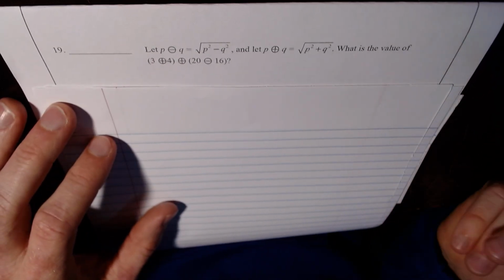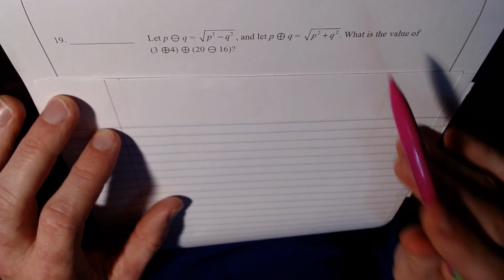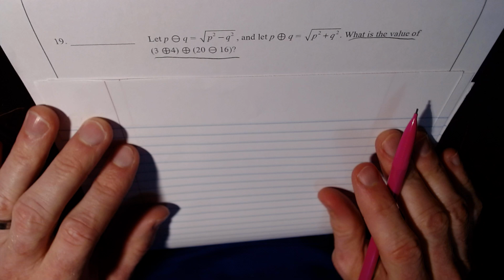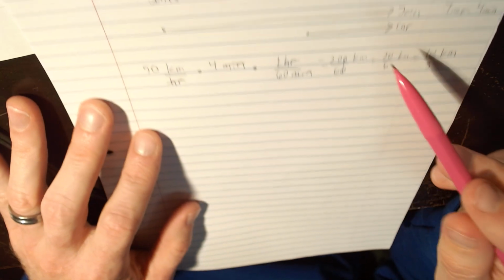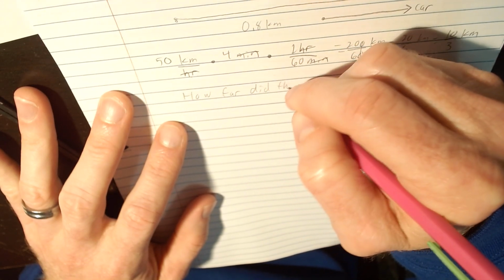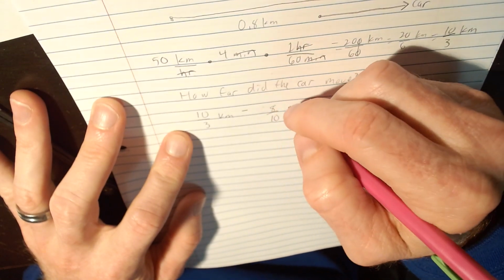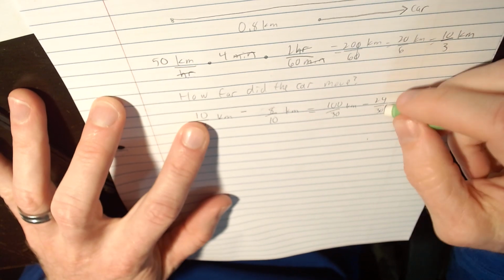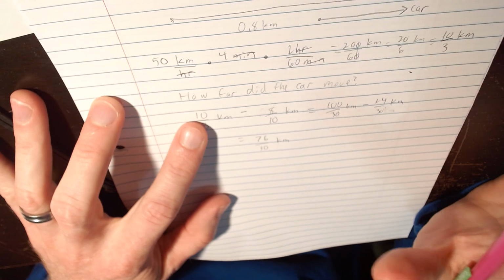2019 Chapter MathCounts Sprint Round #19 and #20 solutions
2019 Chapter MathCounts Sprint Round #19 and #20 solutions